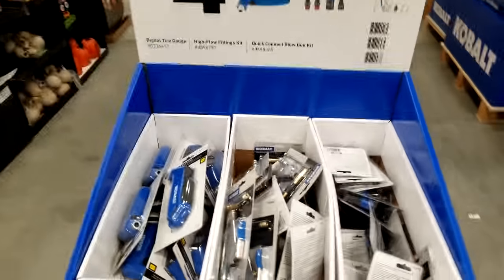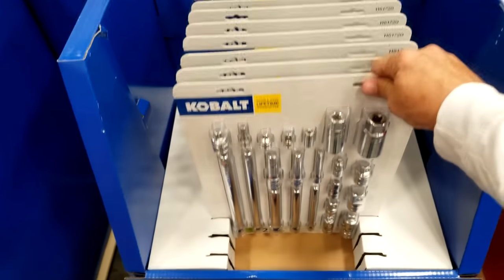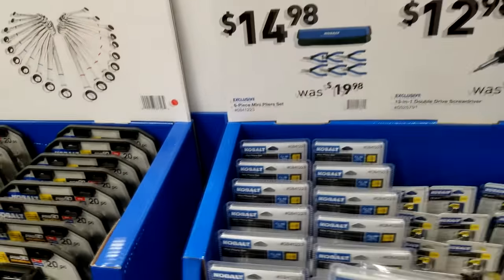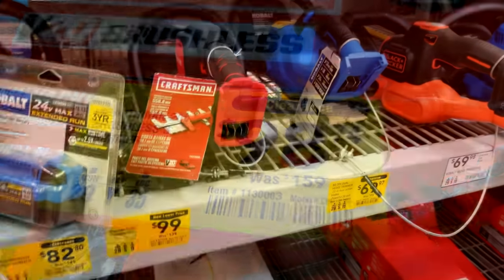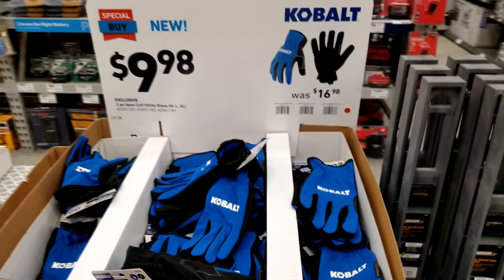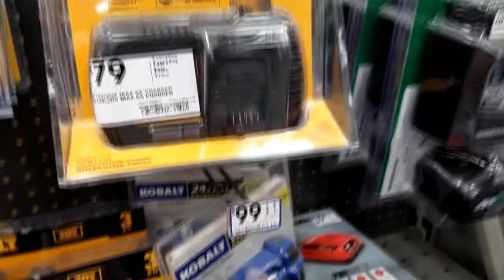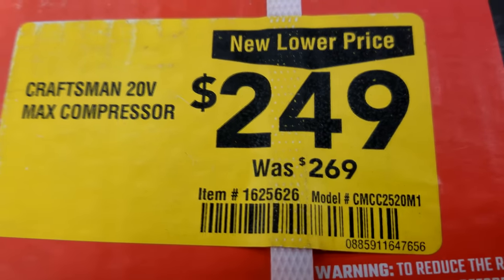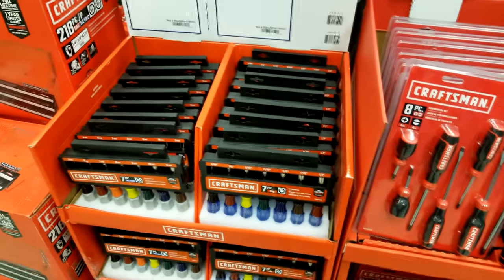Lowes Christmas Tool Deals 4K-UHD! Stocking Stuffer Gifts, Dewalt, Kobalt 2020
In this Lowes Christmas Tool Deals video, shop with me at Lowes as we show you some of the early arrival Black Friday tool deals for Christmas 2020 in full 4k-UHD resolution, covering tool deals from Dewalt, Craftsman, and Kobalt outdoor power equipment. The Christmas holiday stocking stuffer tool displays are partially up and we can see many Kobalt tool deals, some price have dropped from where they were over the summer. We also show you the Lowes Christmas section with Lowes Christmas inflatables 2020. Hopefully Lowes will add more Black Friday tool deals for Christmas 2020.

🛒 Milwaukee M18 Vacuum 2 Gal. Cordless Wet/Dry (Tool-Only)
🛒 DeWalt 20-Volt MAX Lithium-Ion Battery Pack (4-Pack, 2 aH, 2 4AH) hoAmedepot.sjv.io/e9BGj
We appreciate you supporting our efforts to continue to bring you word class tool reviews, remodeling and repair videos, and shop with me videos looking for the best discount tool deals.

2 of the best DeWalt tool kit deals we've seen at Lowes in a long time:
🛒 Lowe's link to "DEWALT DCK299M2 XR 2-Tool 20-Volt Max Brushless Power Tool Combo Kit with Soft Case (Charger Included and 2-Batteries Include"

🛒 Dewalt DCKSS300M1 3-tool wood working kit

I think Lowes Christmas 2020 will only get better. Kobalt tools  usually has several Black Friday and Christmas tool deals on the stocking stuffer aisle, otherwise known as the Lowes Gift Zone. Also be sure to check for the many Craftsman tool deals. We hope you found this Lowes shop with me video useful in find your tool deals haul. This is one of the best discount tools on sale at Lowes.